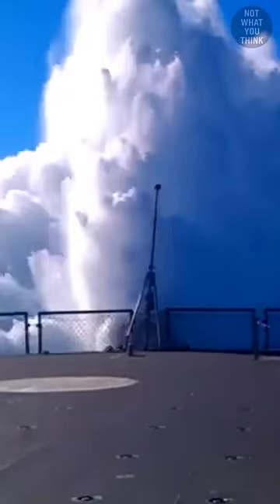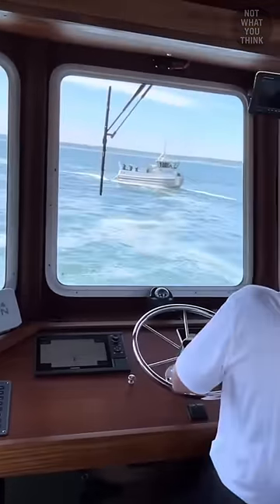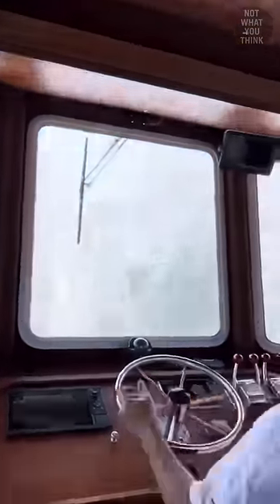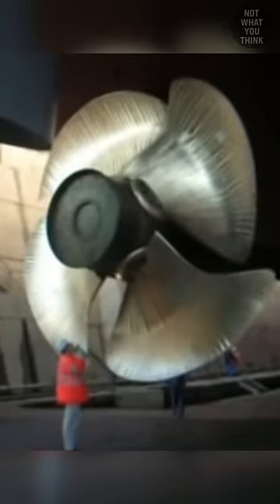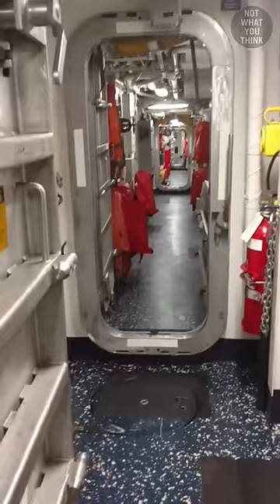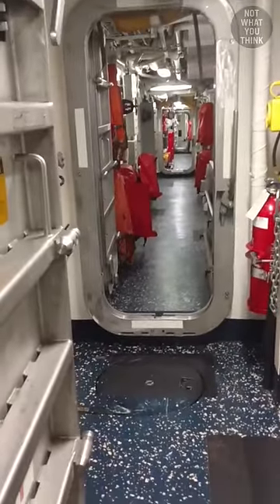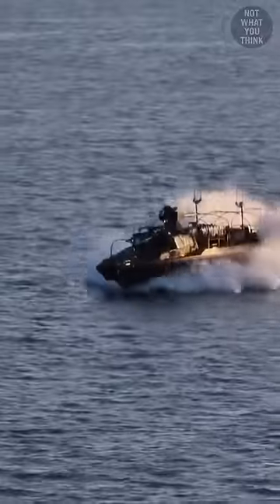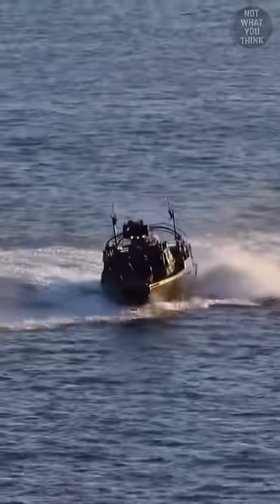Water Crash Stop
How do ships and boats come to a quick stop? It's

Footage:
SouraVblog
Bristol Bay Boat Club
Michael C
Øistein74
Charles Walker